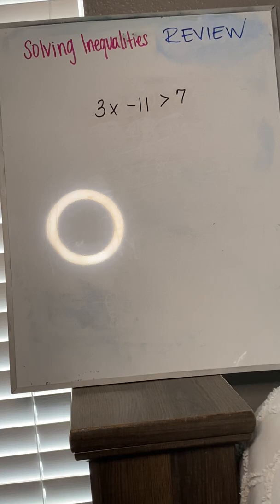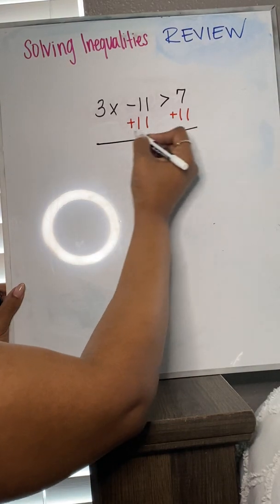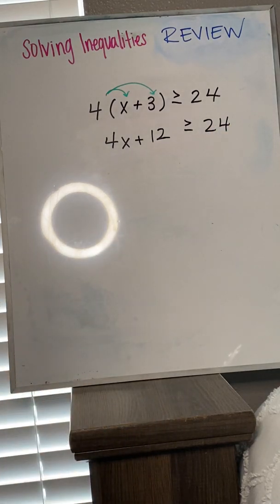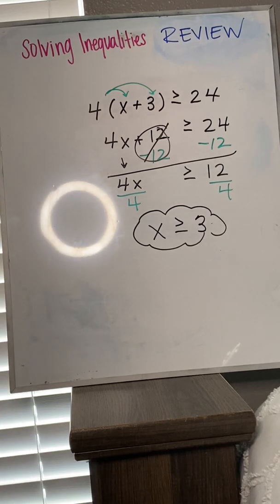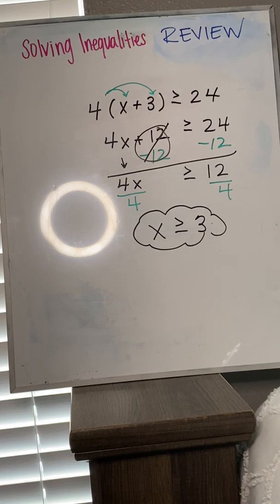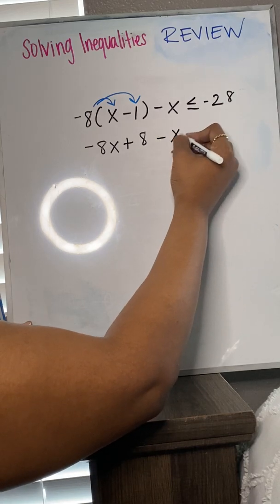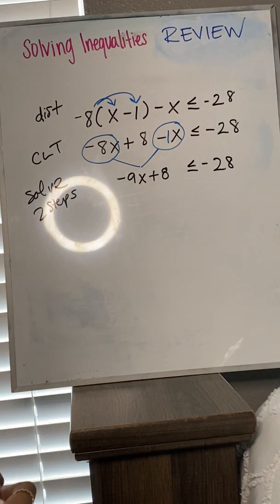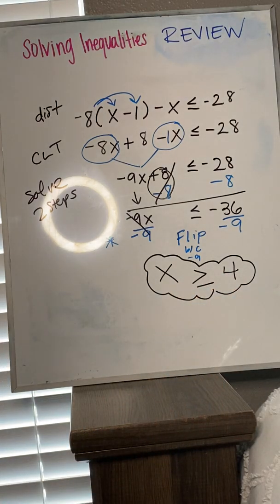Inequalities Review Variables on one side